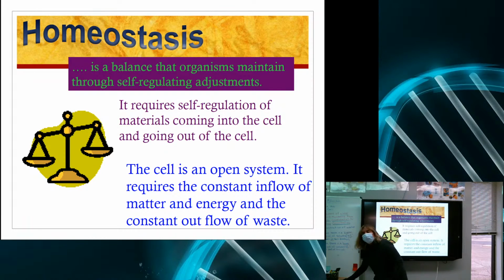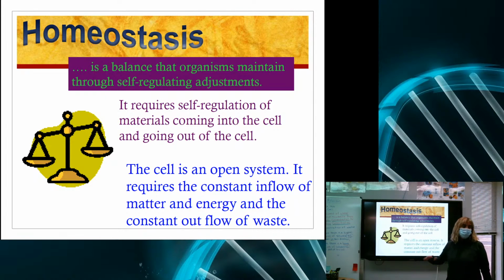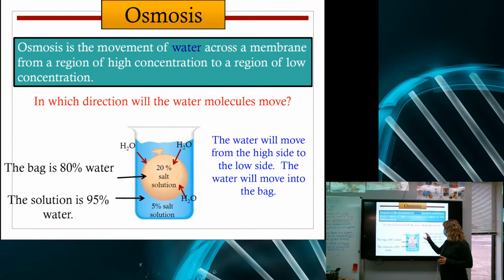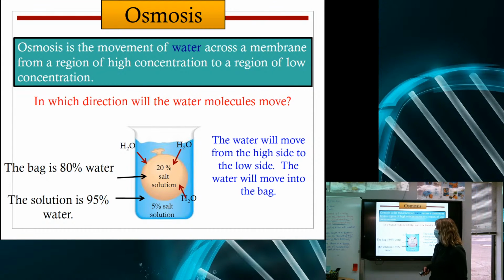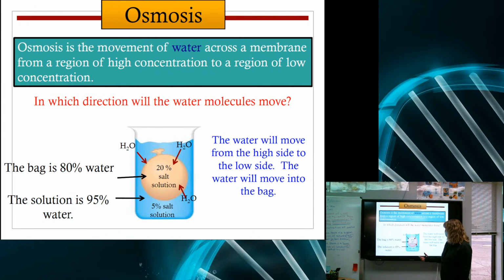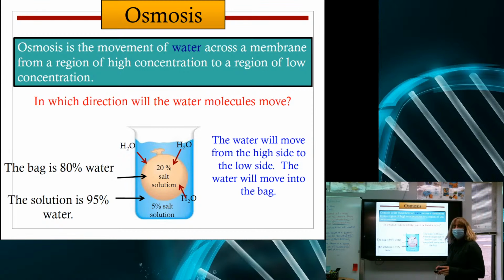Staci Adamson 9-10-20 Osmosis